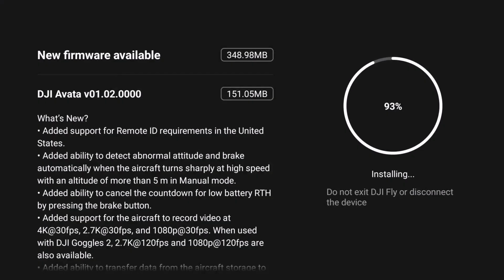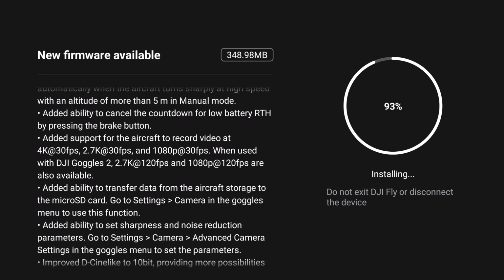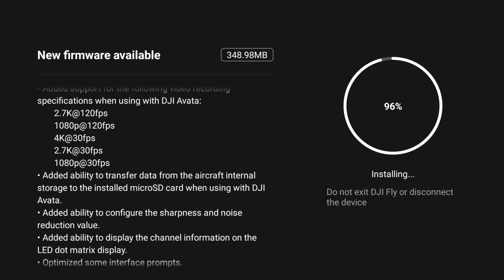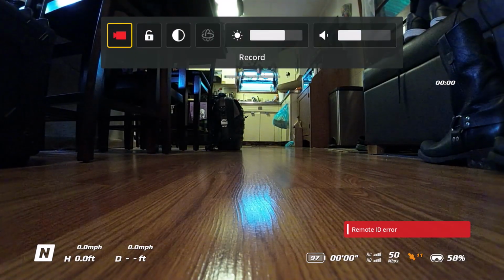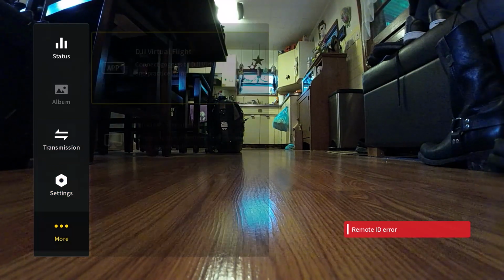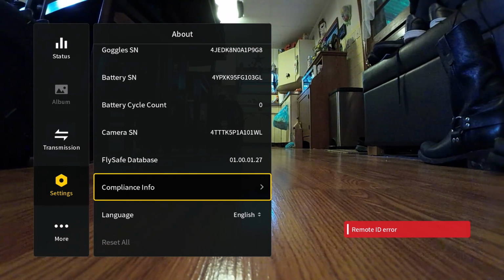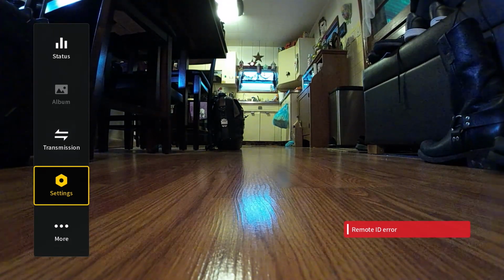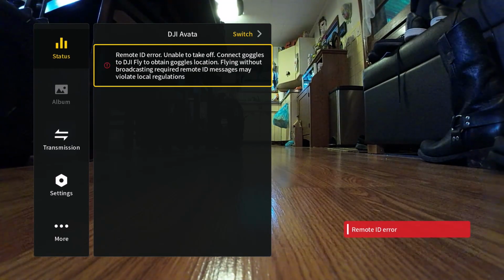DJI Avata New Firmware Activates Remote ID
I just updated the firmware on my DJI Avata and now I have to keep my phone connected to my goggles to fly!  Thanks Remote ID.